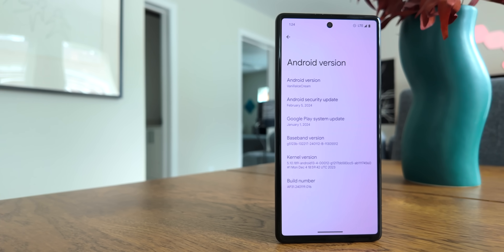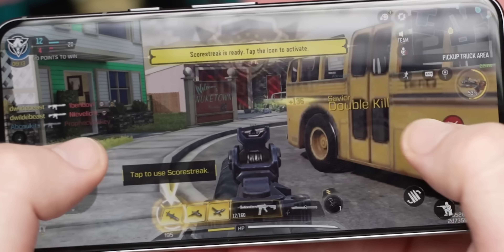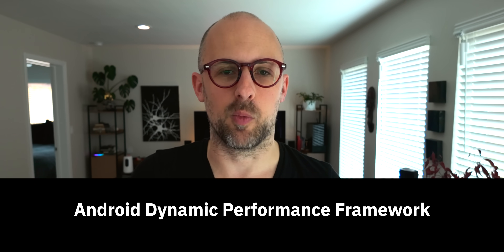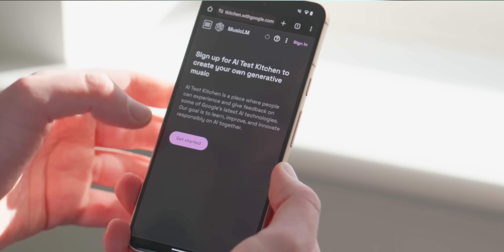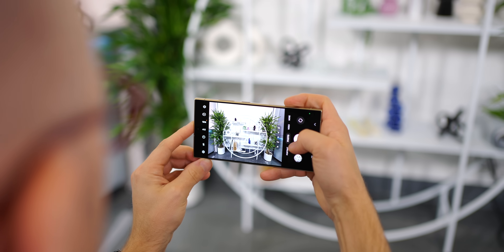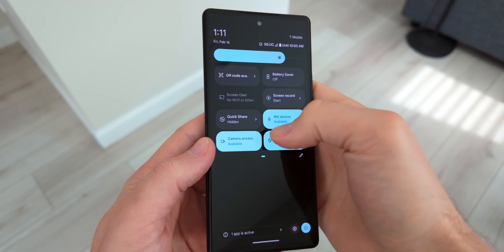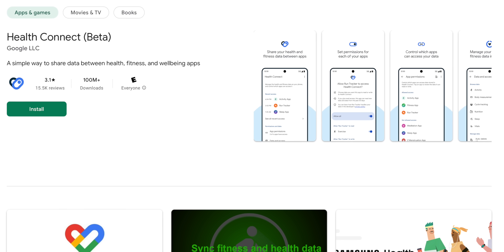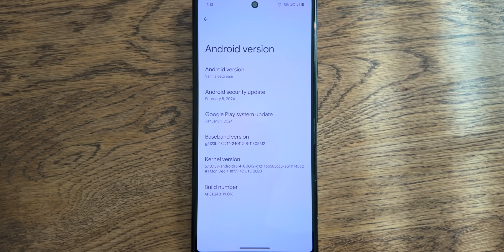Android 15 hands-on: Here's what's coming!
The first Android 15 developer preview is here. Let's take a look at what Google is doing to make this next version of Android better than the last.

All Android 15 features so far